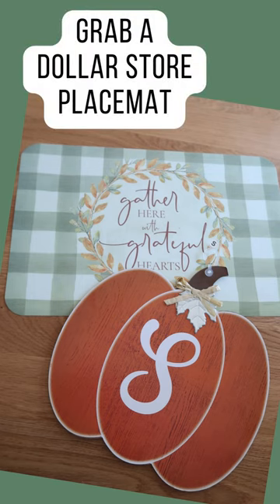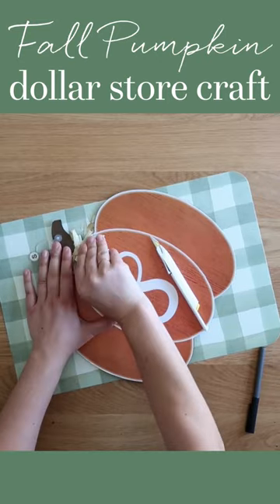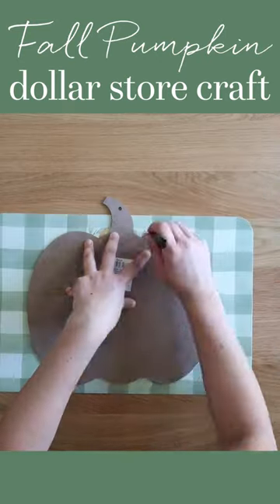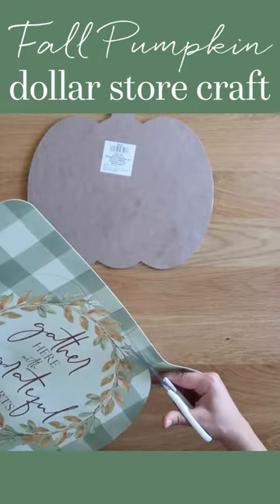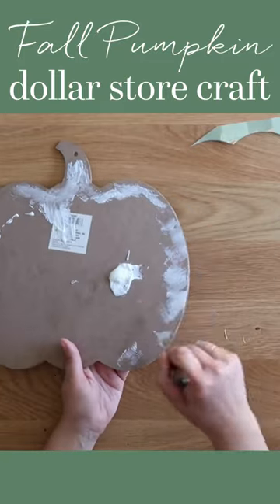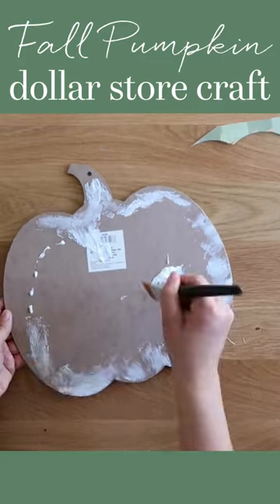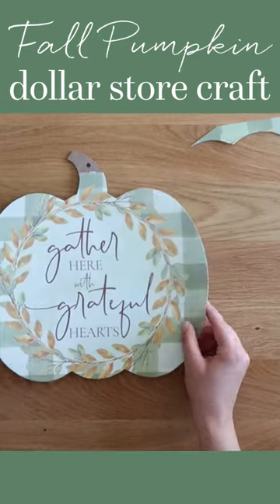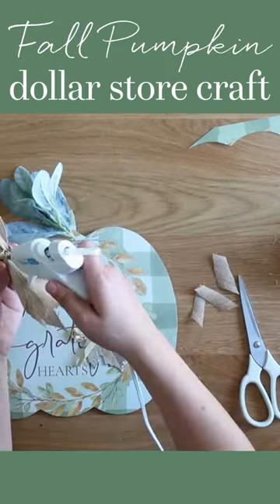Dollar Store Placemat Pumpkin Craft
Use a dollar store placemat to create a truly unique pumpkin door hanger craft to decorate for the fall season.